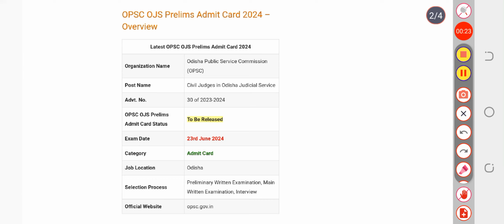OPSC OJS Prelims Admit Card 2024 | Check Exam Date (Out)